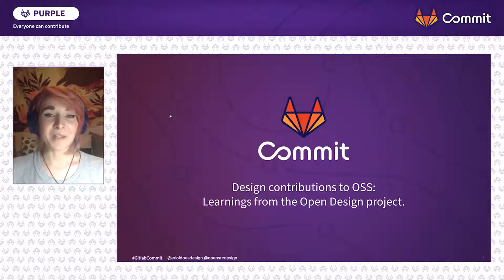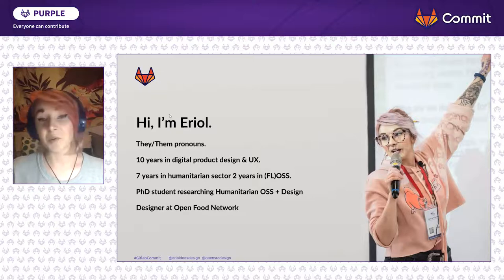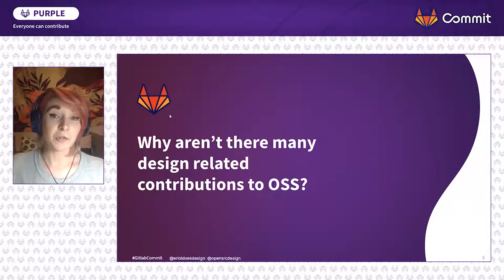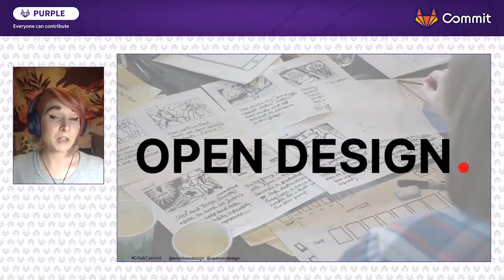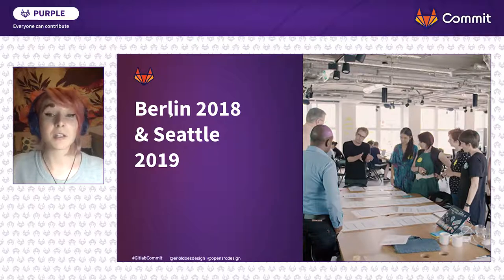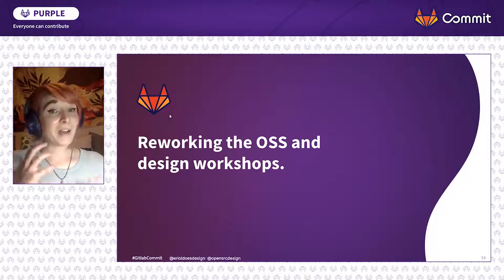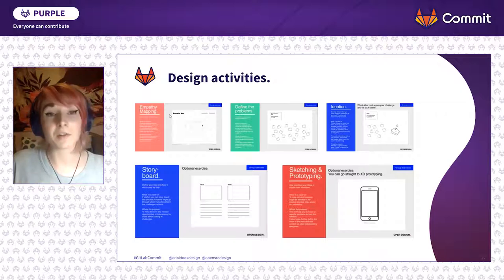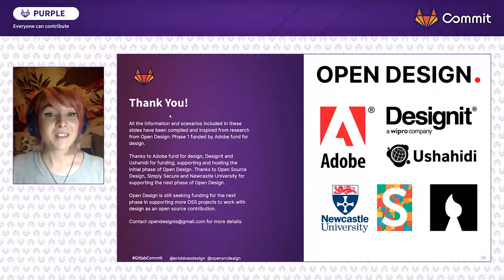Commit Virtual 2020: Design contributions to OSS - Learnings from the Open Design Workshops Project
Speaker: Eriol Fox

In this session, we’ll briefly cover the history of the project and the main problems we attempted to solve and we’ll present the learning and adaptions to our workshop framework and methodology that aims to engage design teams and individuals that are not yet ‘on-board’ with OSS as an ethos or movement.

Looking into some the abstract deeper motivations for design professionals to contribute but also some practical tips on structuring issues, labelling and maintaining design (and extended functions like research, UX and product management) you’ll leave with a set of tools and methods you can apply to your OSS to engage with designers.